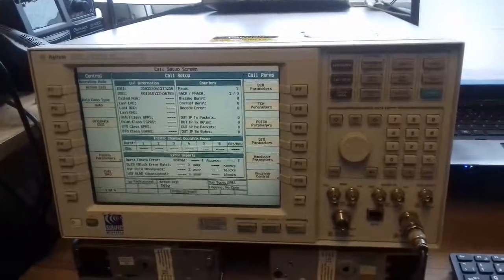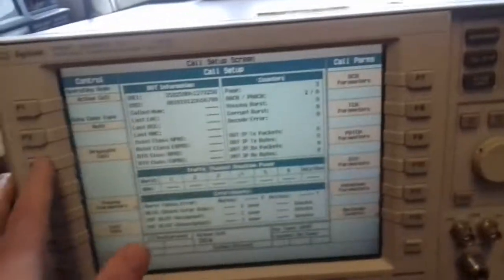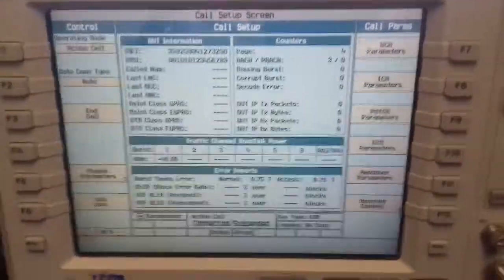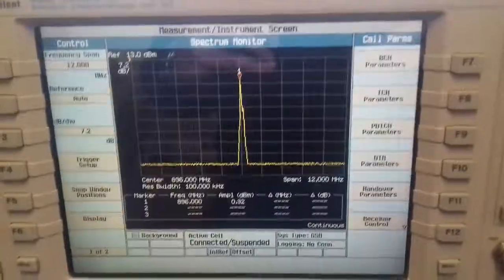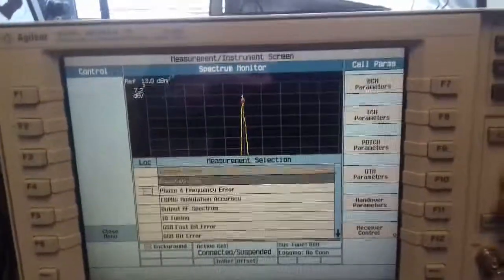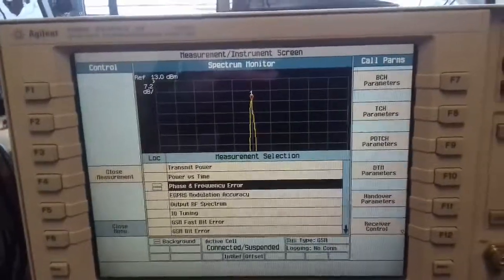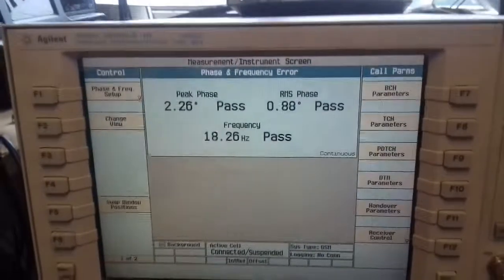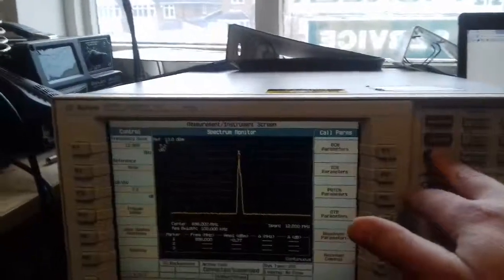AGILANT 8960 GSM ANALYZER